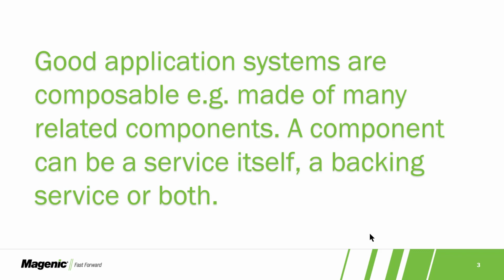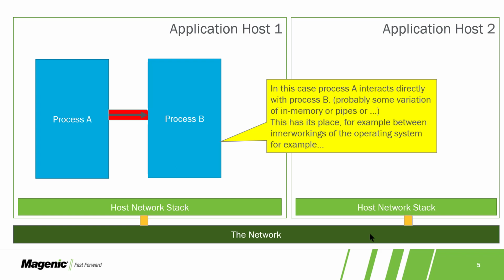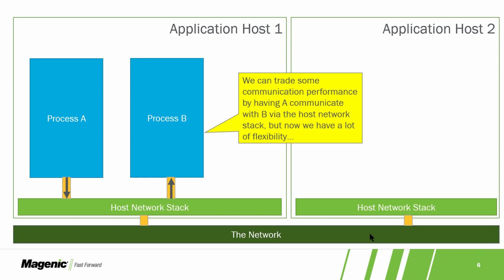VII_Port-Binding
7 Port binding of 12-Factor

Table of Contents:

00:00 - Introduction
00:00 - VII. Port Binding
00:06 - 12-Factor
00:15 - Composable
00:41 - IP Protocol
02:34 - No Port Binding
03:26 - w. Port Binding
04:09 - w. Port Binding Remote
05:21 - About Me